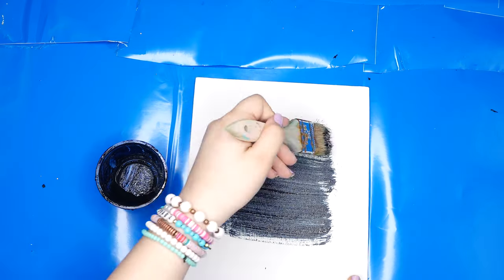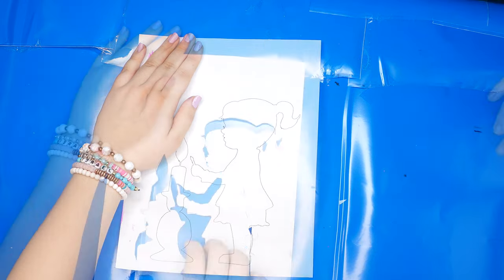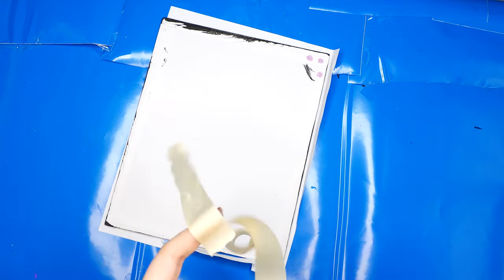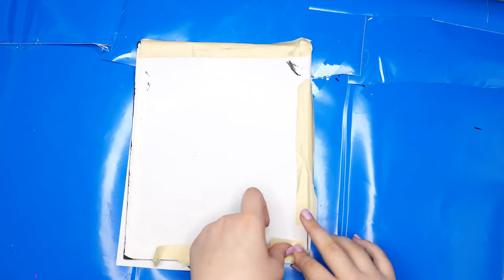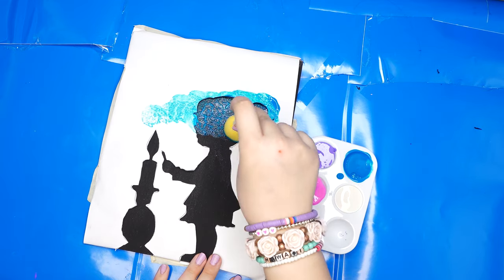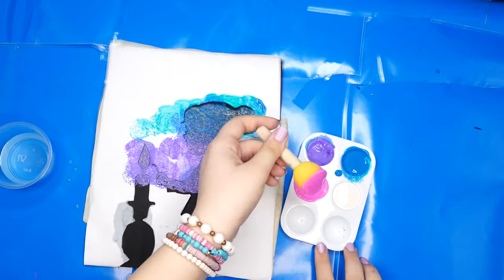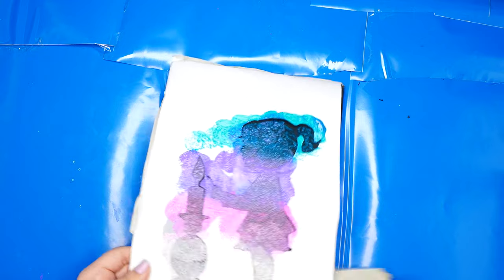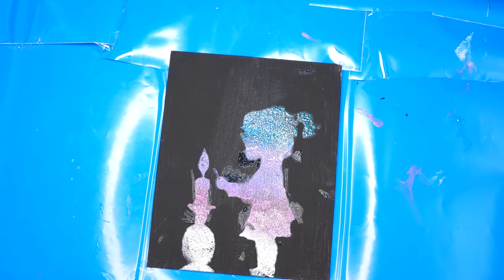"Lil Bit of Paint Lit Up This Painting" Shabbos Silhouette Painting ~ For Kids By Kids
Hey there, boys and girls!
Welcome to a Video Series: For Kids By Kids in Collaboration with BR Teen Club: Shabbos Silhouette Painting
Enjoy this unique painting and let us know how your painting came out!!

Follow this link for the template used in the video.

We are excited about this collaboration with a local after-school program. The Pre-Teens were in part 6-lesson internships learning all about film creation and production. Can we just say how proud we are of these girls and count the Nachas for what they produced!! A big round of applause to all who participated!!!